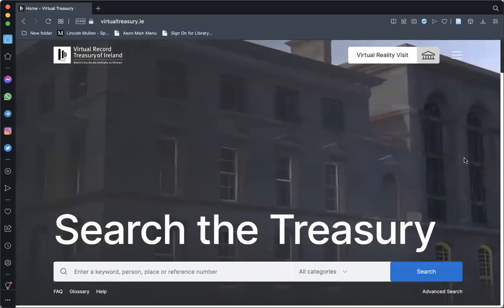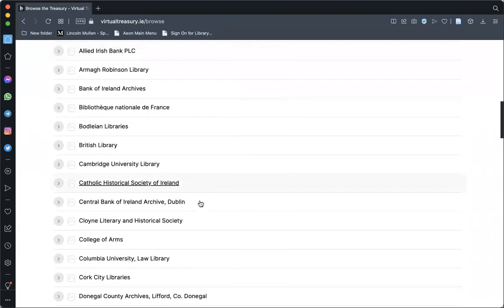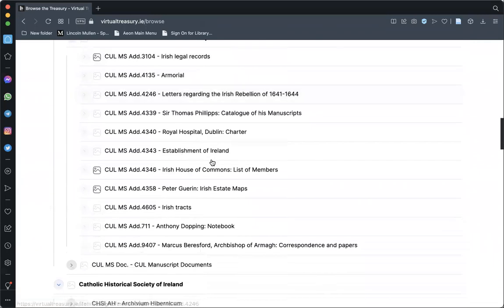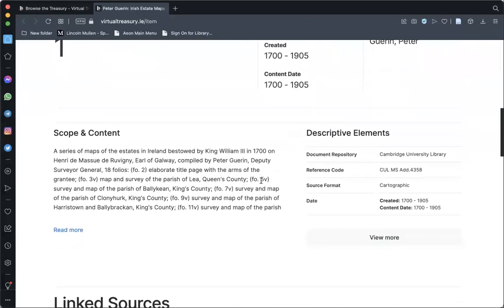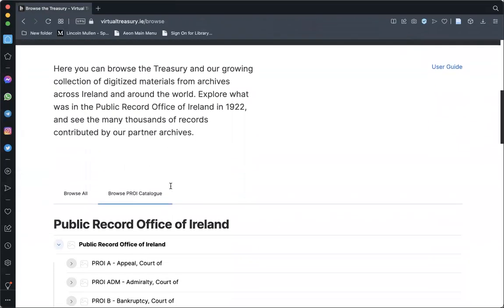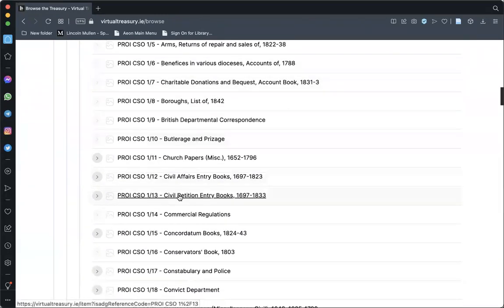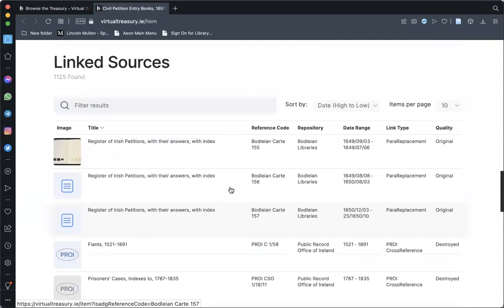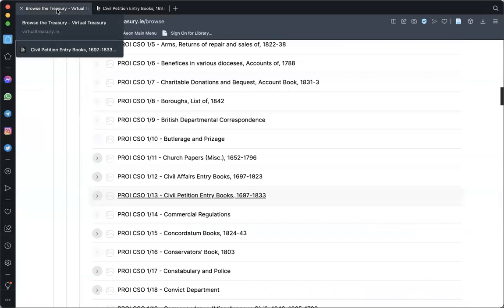How to use the Browse page in the Virtual Treasury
Dr Sarah Hendriks explains how to use the Virtual Record Treasury of Ireland Browse facility